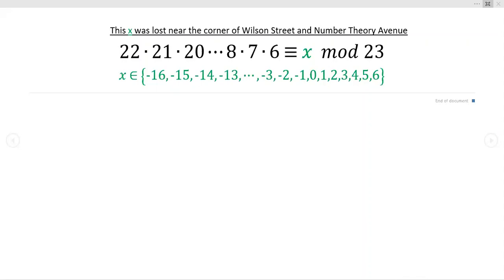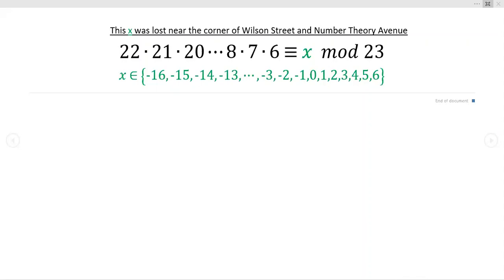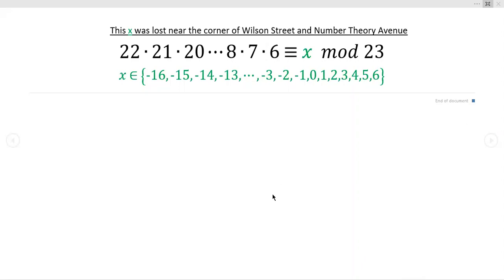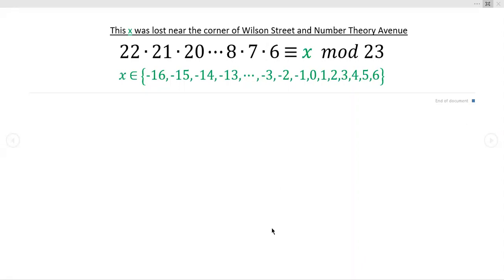This x was lost near the corner of Wilson Street and Number Theory Avenue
Would describe this as a modular arithmetic(congruence) challenge in sort of a riddle form. A special result from number theory was used as part of the problem composition.
Knowledge of multiplicative inverses mod n and familiarity with factorial notation quite helpful towards the solution to this problem.  Challenging Congruential Equation,  Hope you enjoy it!